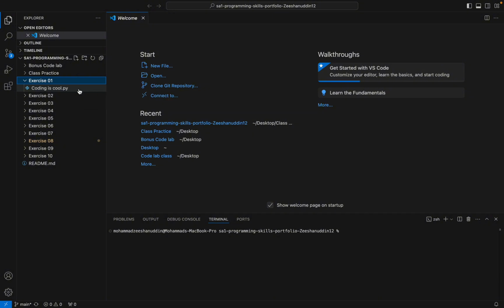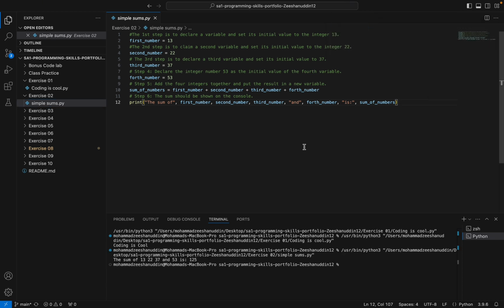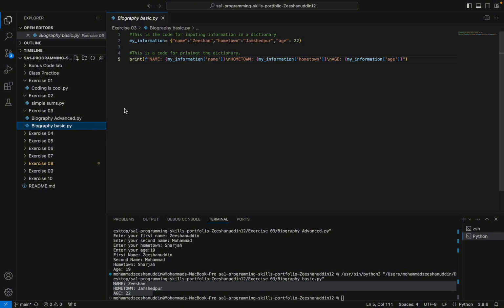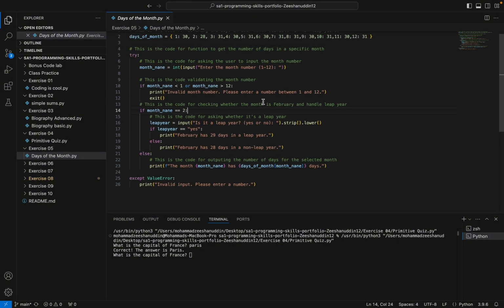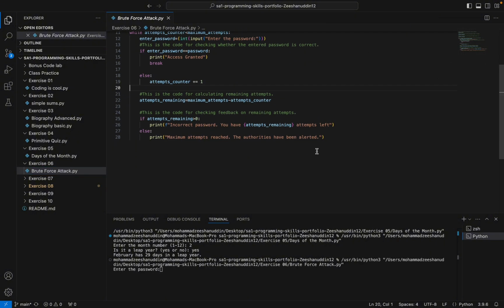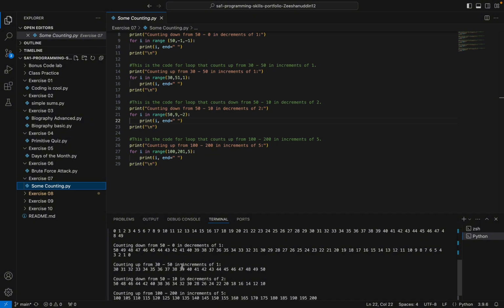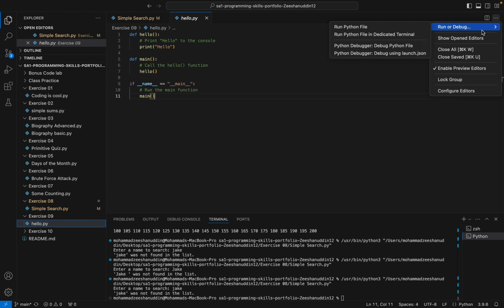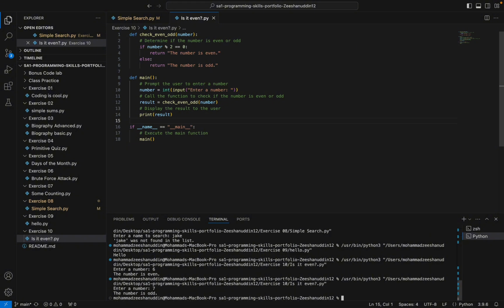10 Basic Python Exercises